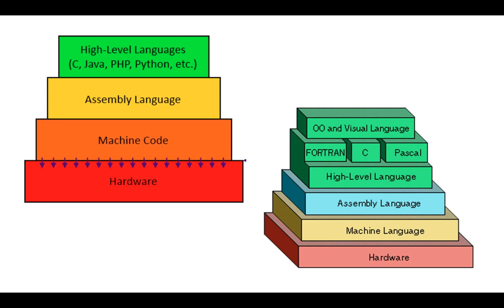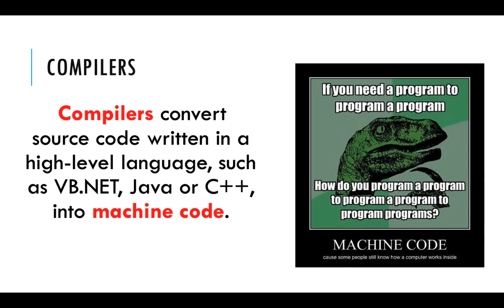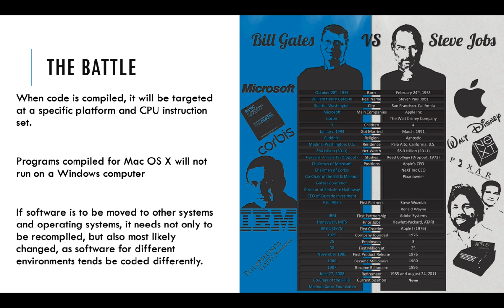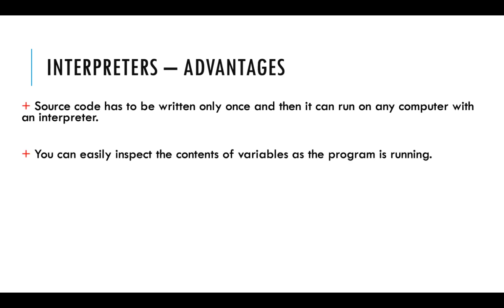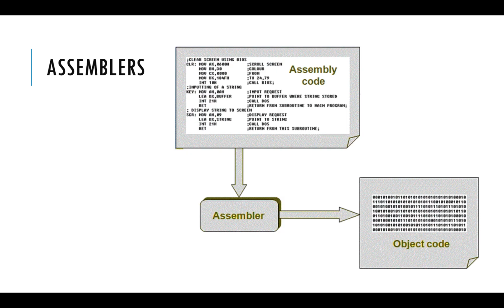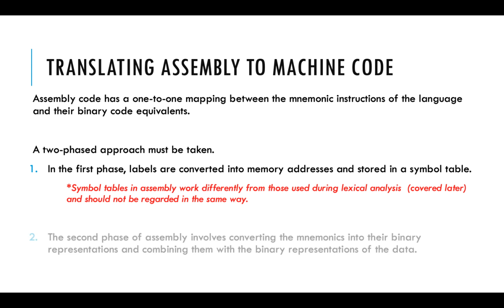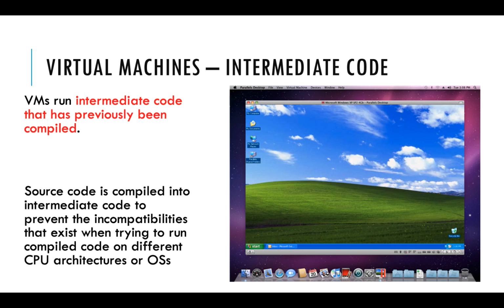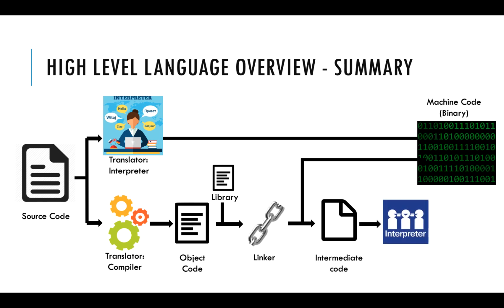Program Construction Video 1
This video aims to take students through Program Construction in Computer Science. Topics covered here are compilers, interpreters and assemblers.